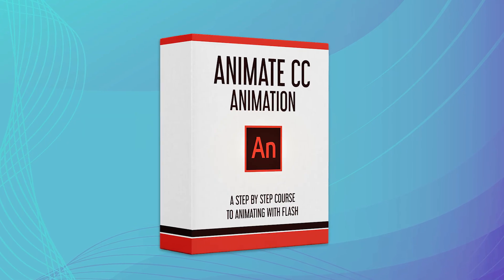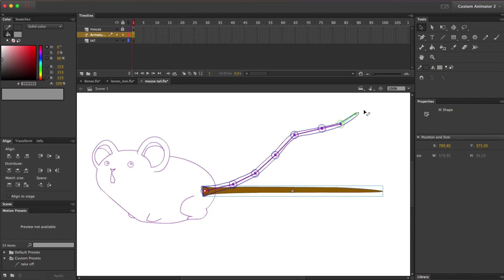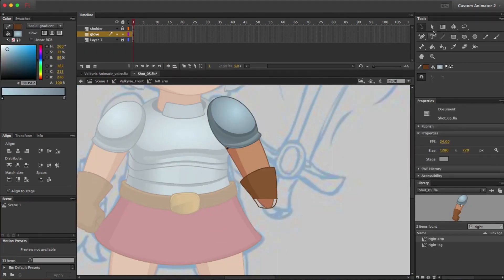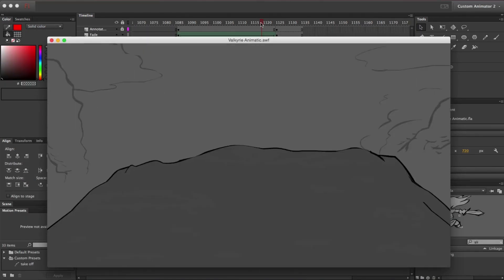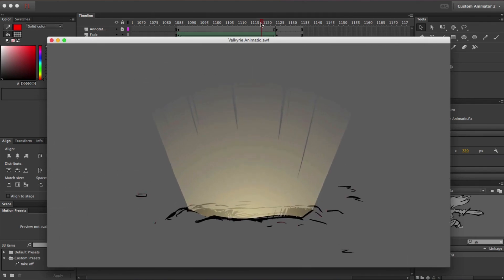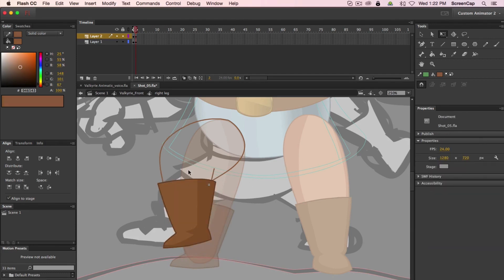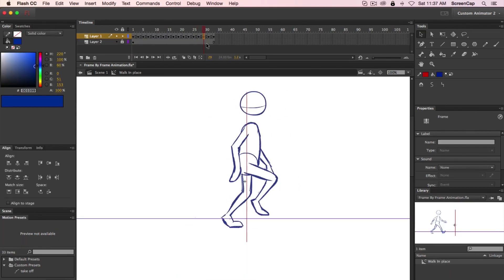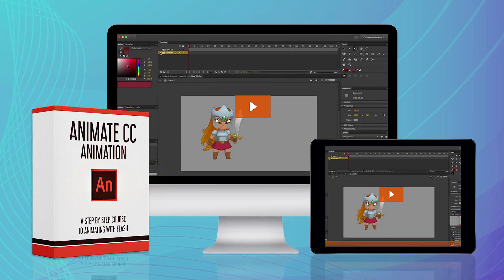Animate CC Animation: A Step-by-Step Course to Animating with Adobe Animate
Cool animations for YouTube, or 2D frame-by-frame animation for commercial use. We got you covered.

What Will You Learn in the Course?
In this course I will take you step by step through all the tools and methods for animation in Adobe Animate CC.

Interface:
We’ll start by going over the Animate interface and understand how to work with different layouts, and how to select and manipulating objects.

Drawing:
We’ll show you all the different tools for drawing inside of Adobe Animate, including the pen and line, pencil and brush, the paint bucket, all the different shapes tool and also how to work with color.

Animation Tools:
After we know our way around Animate, we’ll dive straight into the animation part of it. We’ll go over all the different methods of animation in Animate. How to use symbols, using the 3 different tween systems, and using masks.

Animating a Shot:
We’ll spend the majority of the course showing you step-by-step how to create a fully animated shot in Animate CC.We’ll construct an entire character in Animate, fully rigged for animation and lip sync. We’ll create a complete animatic in and then animate a shot using frame-by-frame animation, bones and rigging and motion tween. When the work is done, we will go over the different export options.